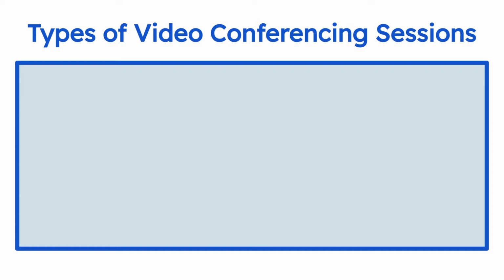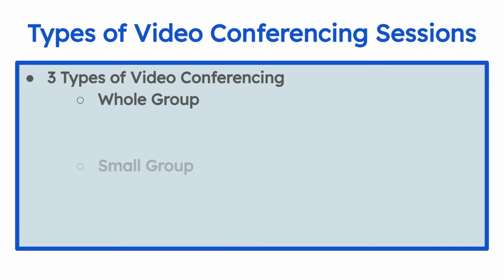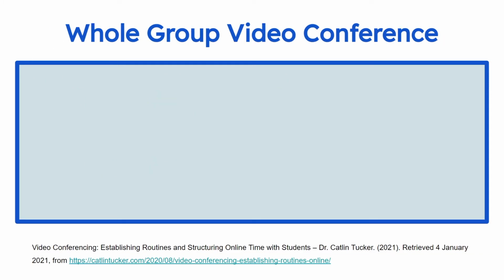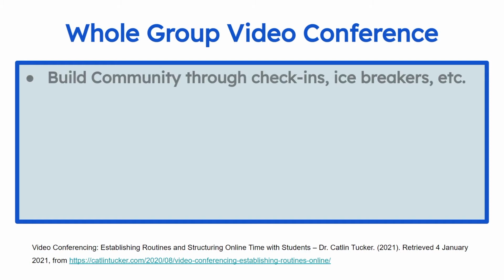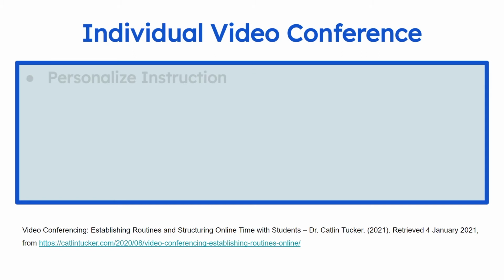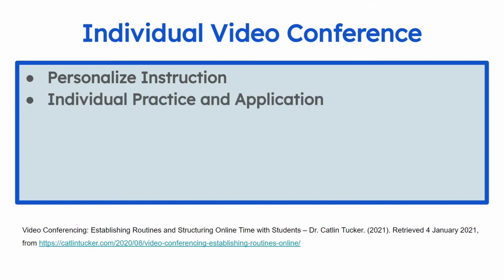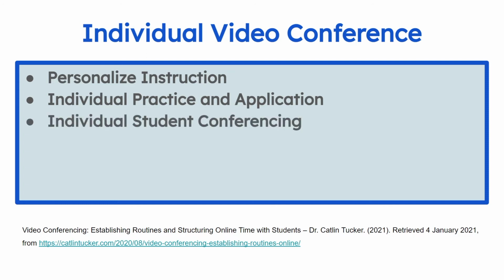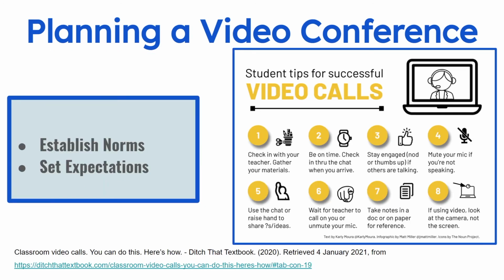Module 5: Lesson 3 Best Practices for Video Conferencing